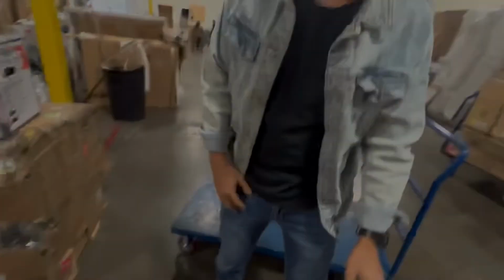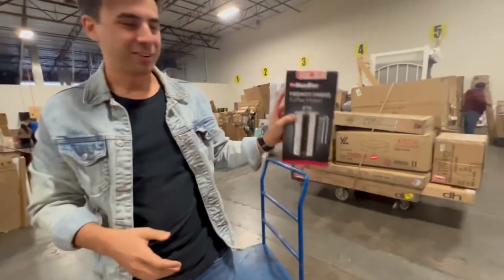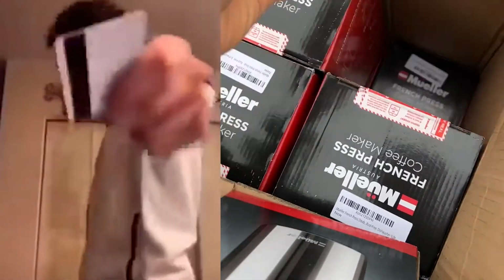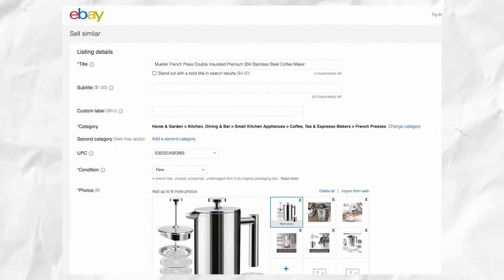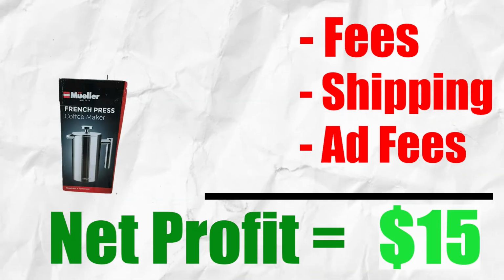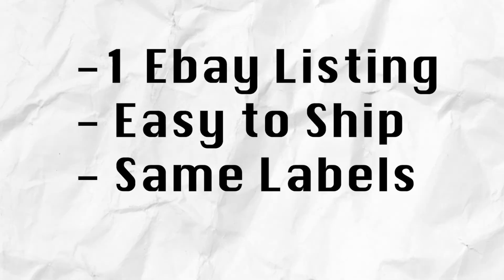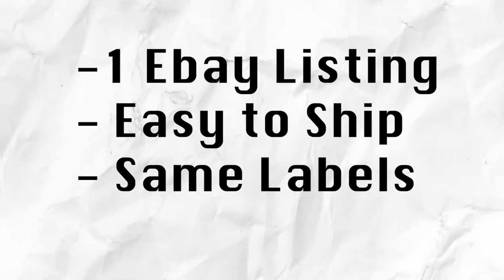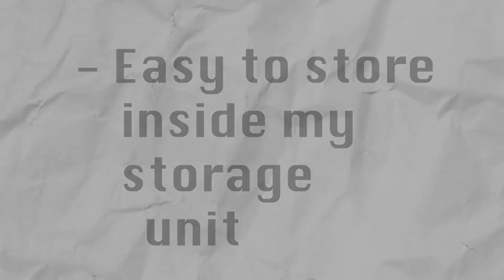The Easiest eBay Sale Of My Life! $100 to $100k (EP15)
Last Week
NET WORTH - $5,814.12

This Week
NET WORTH - $6,051.74

-Broken down-
Cash - $4,878
Inventory - $1003.74
Crypto -  $170